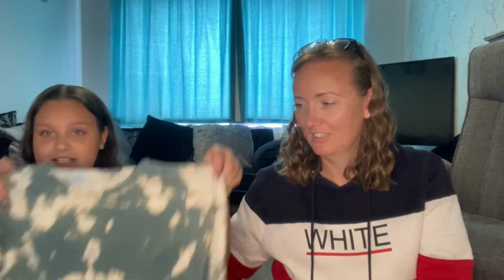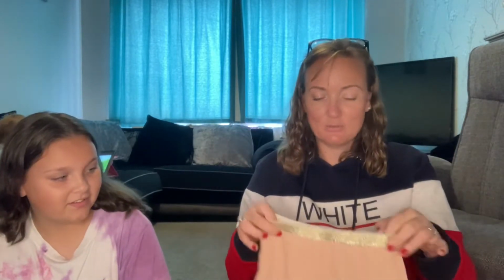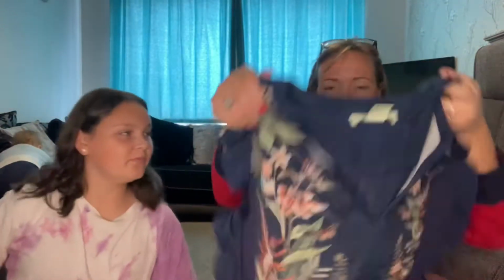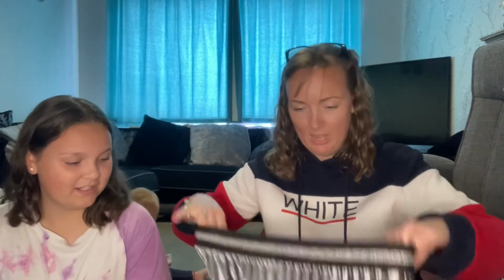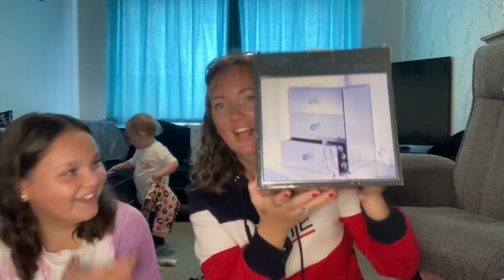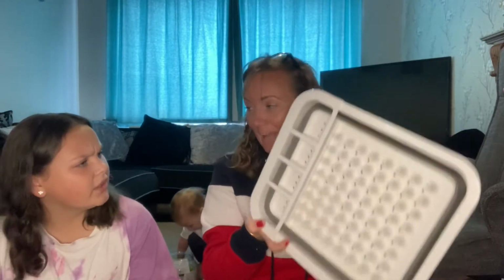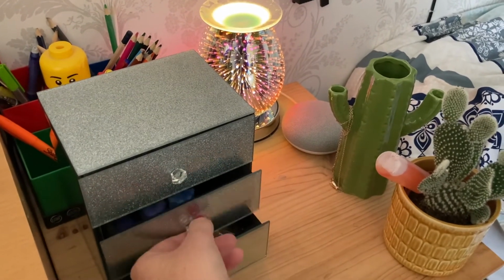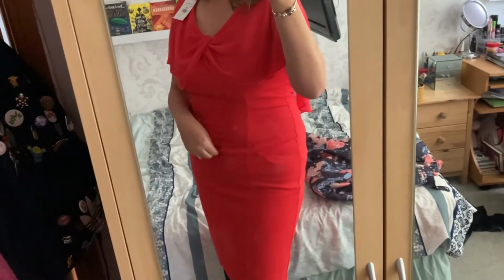Car boot haul, what did we get?! Bargains galore!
We LOVE car boot sales, you never know what bargains you are going to find! Only a few more weeks before they close for the season 😢 What am I going to do 😅

Or get in touch via our email...